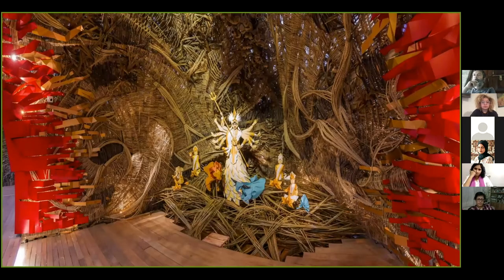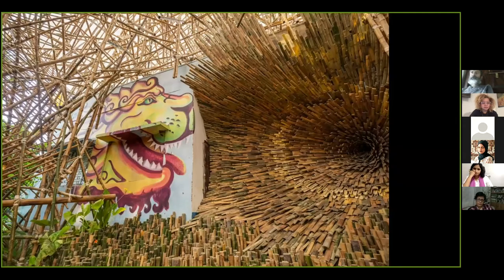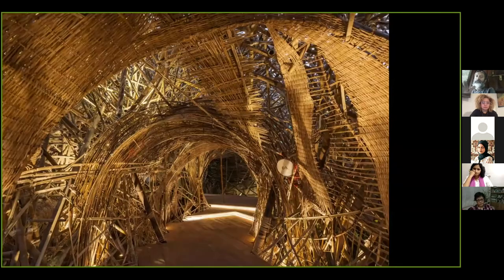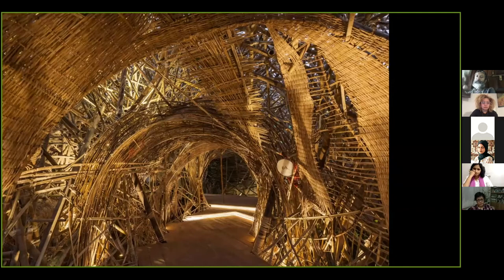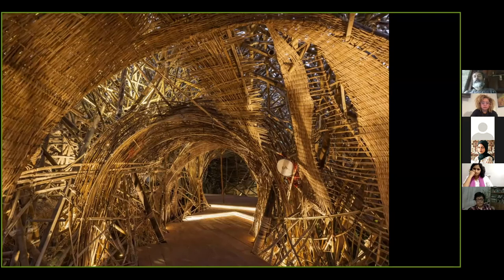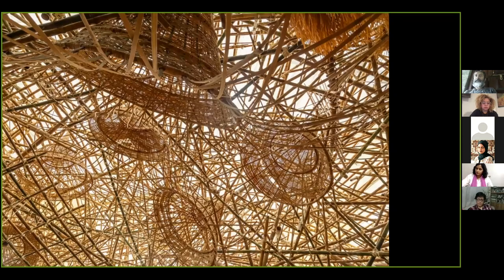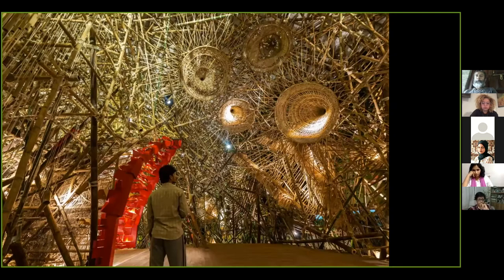Visiting Artist Fellowship Lecture Series: Decentralizing the Creative Process by Asim Waqif